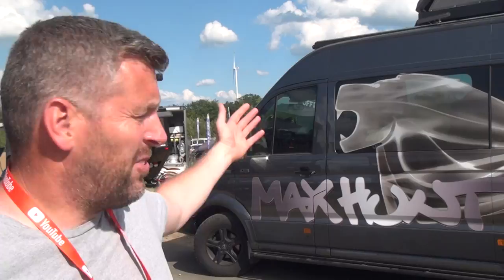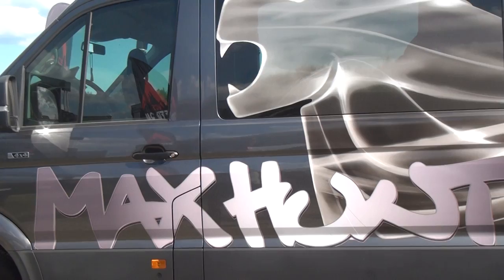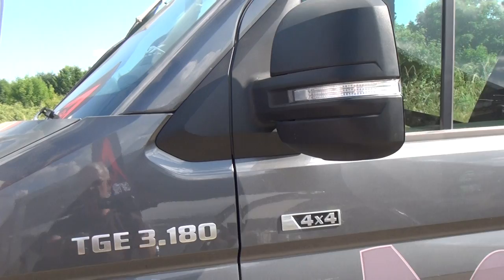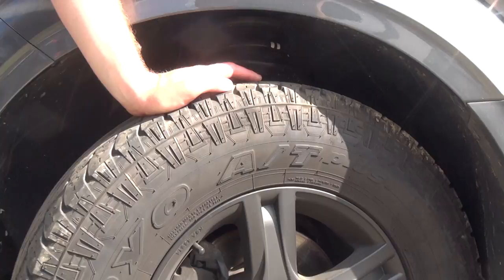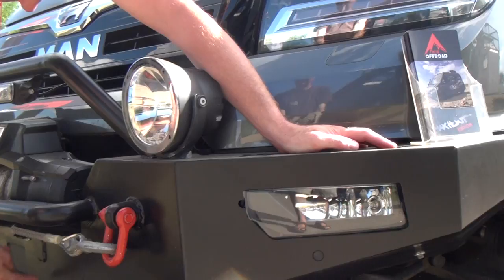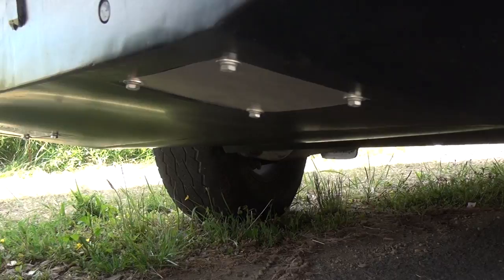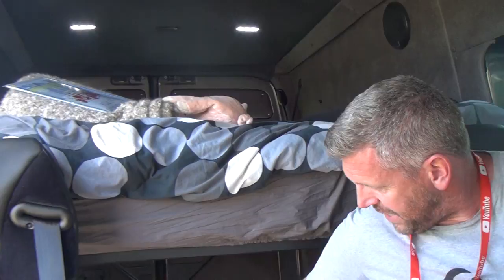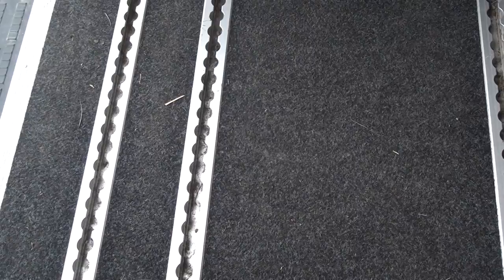RV tour from full time van dweller Max Hunt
This is Max who like me is a full time van dweller.  Here he gives us a tour of his self built van!

At times the camera is not on the subject.  I think the sunlight was too bright to see the screen.